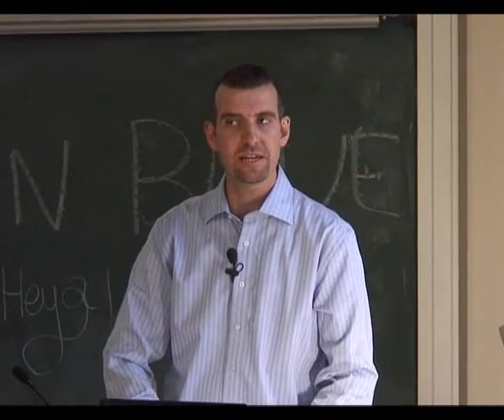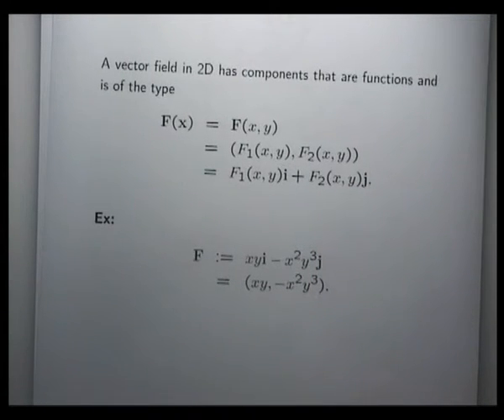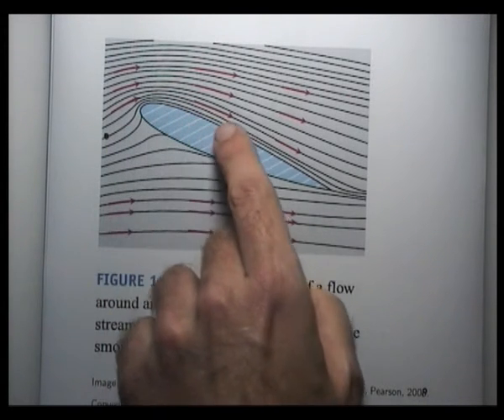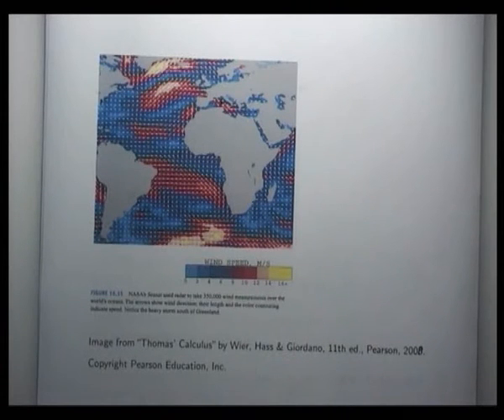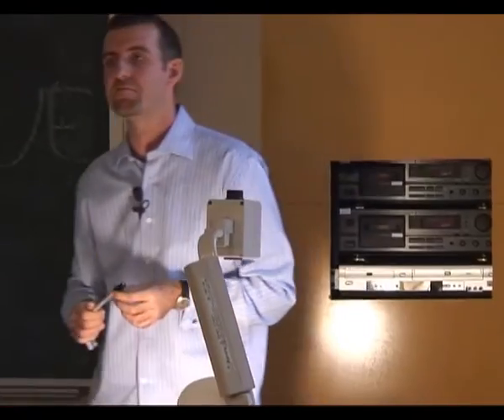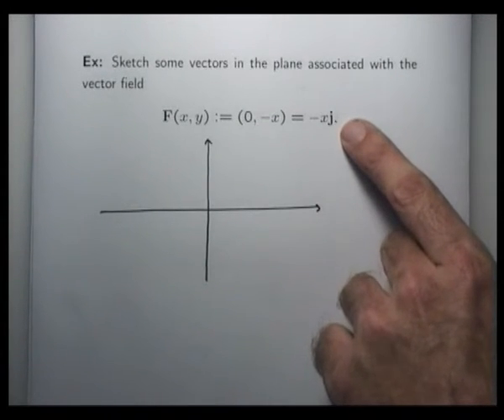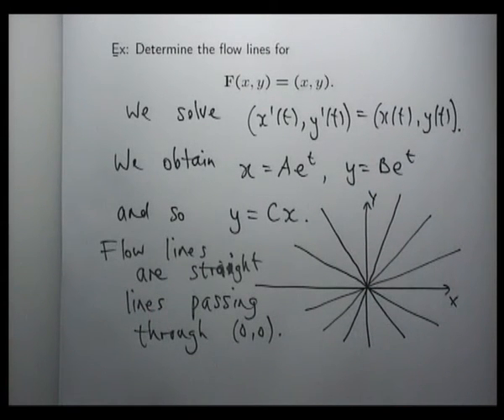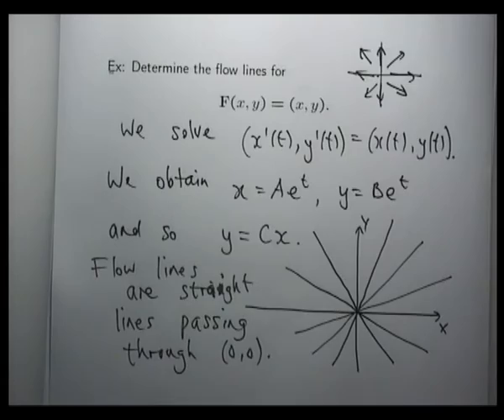Sketch constant vector field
Basic example of how to sketch a constant vector field.